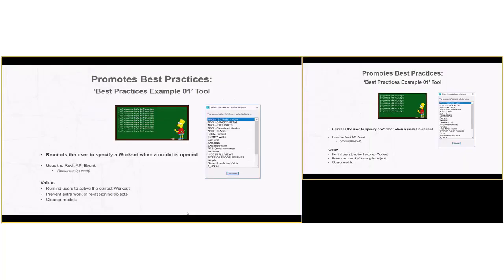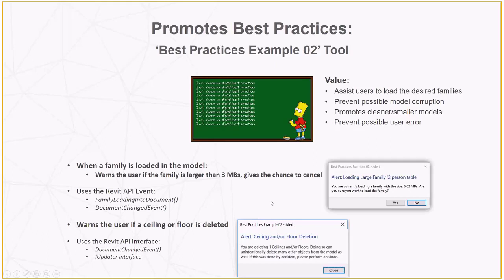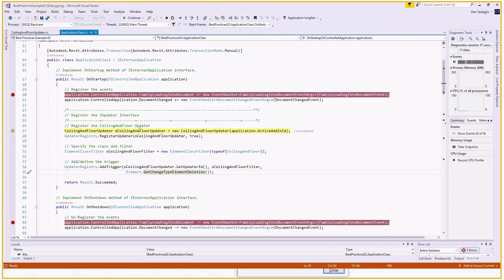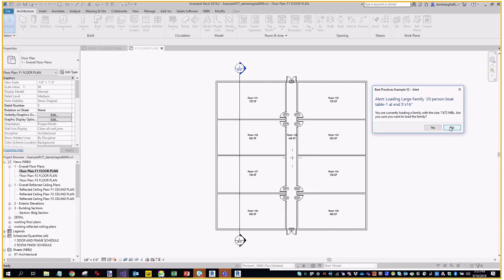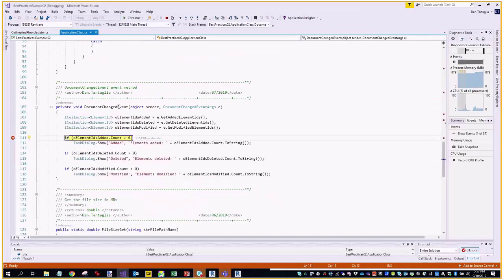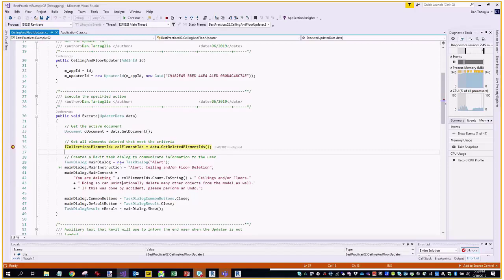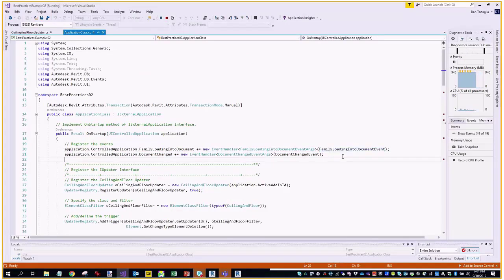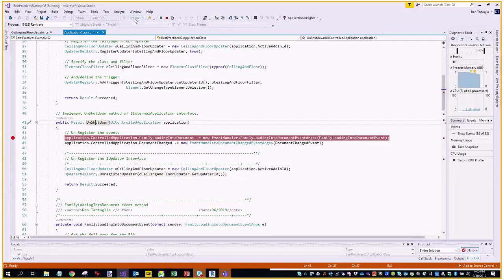COBUG Presentation - Revit API Events Part 3